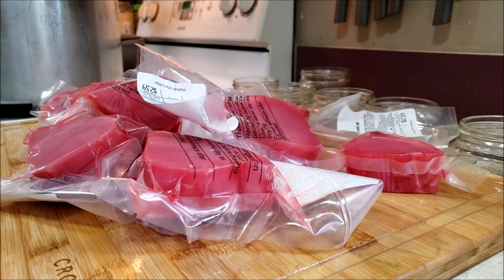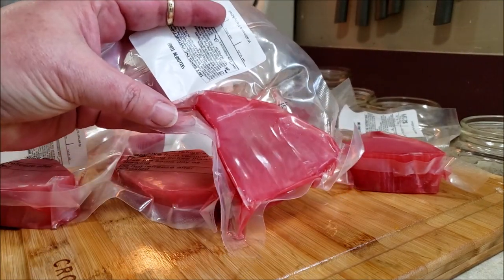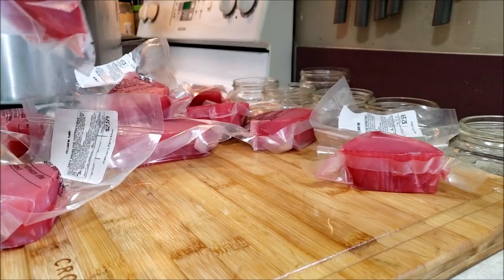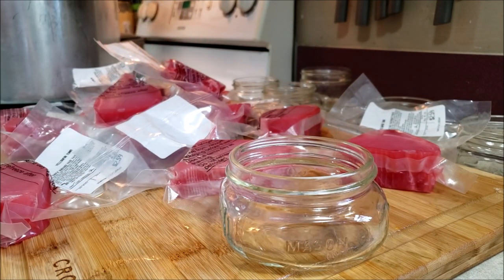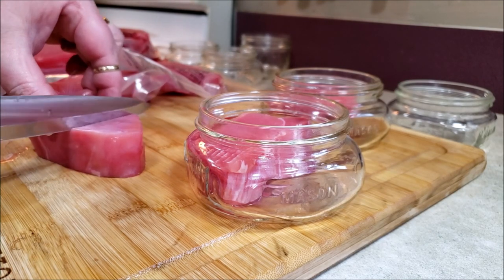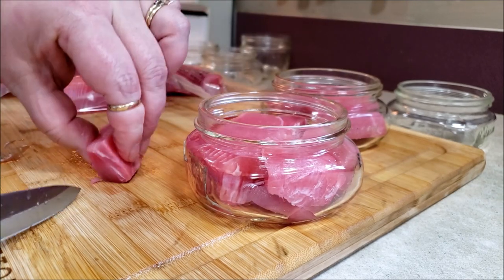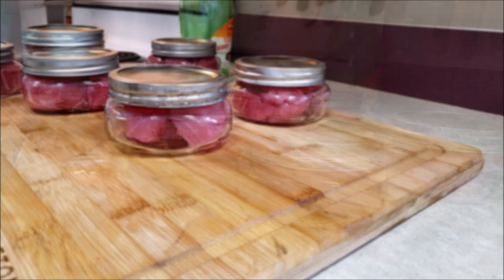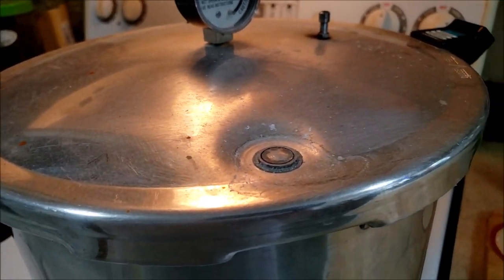How To Pressure Can Yellowfin Tuna - 52 Weeks of Canning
How To Pressure Can Yellowfin Tuna

SuttonsDaze Merch!
Aprons!

T-shirts & Mugs!